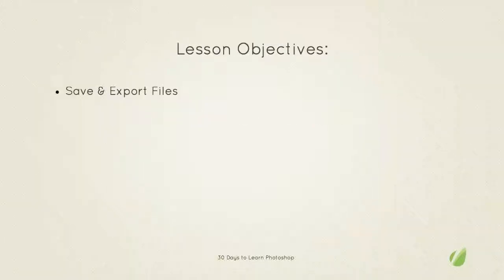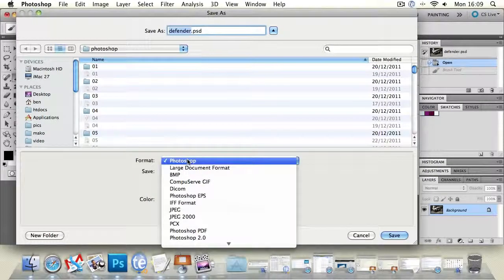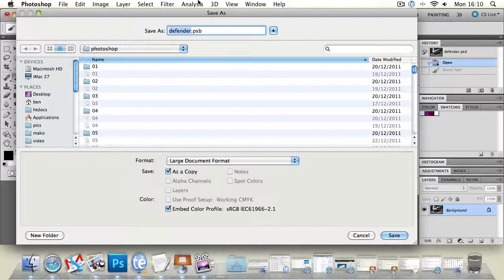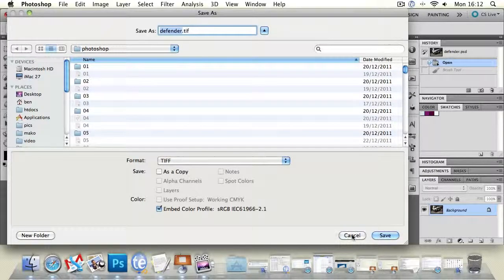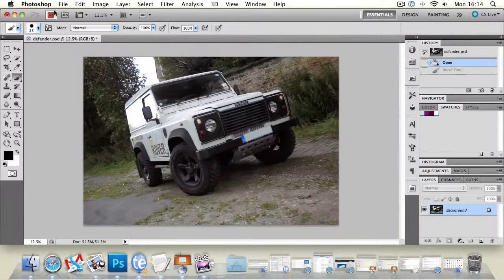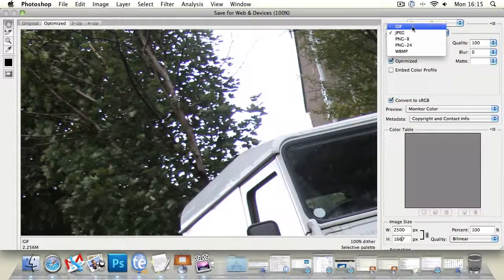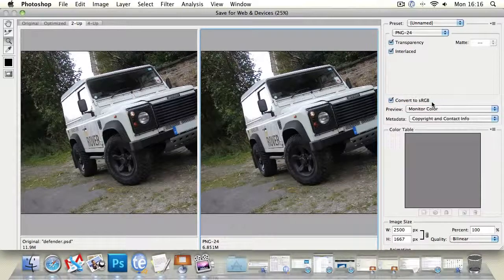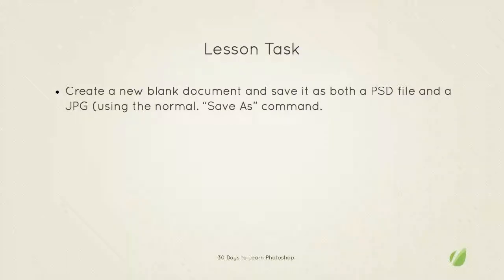[HD] 20 - Save and Export Images (30 Days to Learn Photoshop)